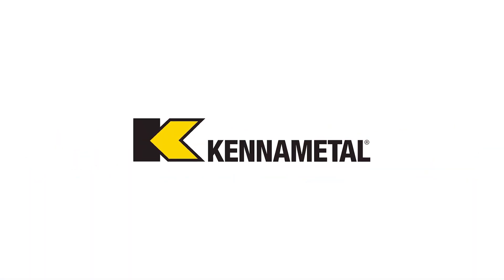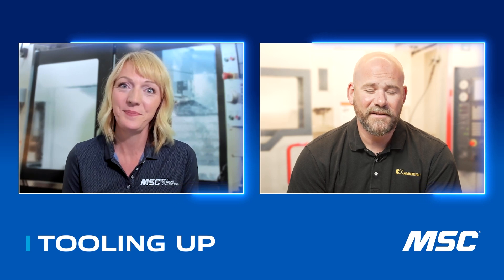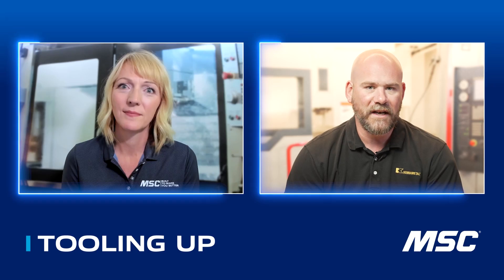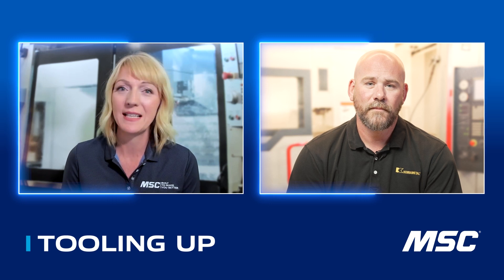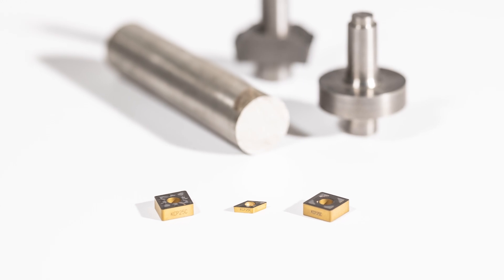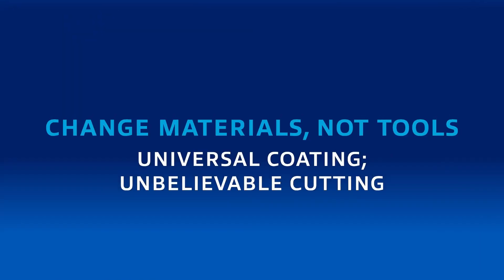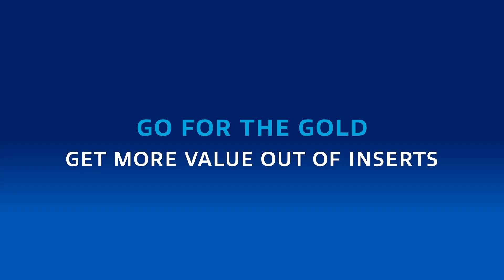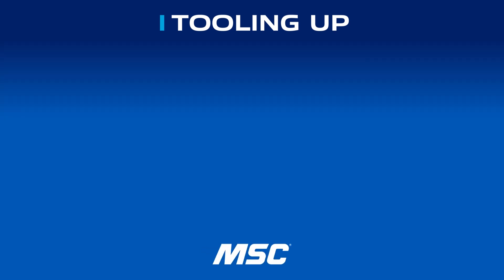TOOLING UP: Why KENGold Wins Gold [S4 ep. #8]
In this episode of MSC's Tooling Up, host Toni Neary is joined by Greg Sage, Regional Product Manager at Kennametal to explore the latest advancements in insert coating technology with the introduction of KENGold. With nearly two decades of experience at Kennametal, Greg shares his deep knowledge and passion for innovation, highlighting how the company’s customer-focused approach has driven the development of this cutting-edge technology.

Greg provides a detailed overview of KENGold, Kennametal's newest generation of coating technology designed to enhance machining performance. The discussion covers the fundamental differences between Chemical Vapor Deposition (CVD) and Physical Vapor Deposition (PVD) coating methods, explaining how these advanced coatings offer superior wear resistance, heat protection, and extended tool life. Greg also introduces the KCP25C and KCU10B grades, each tailored for specific machining needs—whether it’s high-speed steel machining or versatile, multi-material applications.

The episode offers insights into how the KCP25C grade, with its distinctive gold and black finish, not only improves wear detection but also delivers exceptional performance in steel machining, making it a go-to choice for manufacturers in the transportation and general engineering sectors. The KCU10B grade, designed for universal use, showcases Kennametal’s commitment to providing tools that adapt to varying materials without compromising on efficiency or precision.

Toni and Greg also give viewers an exclusive look at upcoming developments in the KENGold line, including the soon-to-be-released KCU25B grade, which promises to deliver even greater toughness and versatility for challenging machining environments.

This episode of Tooling Up with Greg Sage offers a comprehensive look at Kennametal’s KENGold coating technology and its potential to revolutionize machining processes. Learn how these innovative coatings can enhance your productivity, extend tool life, and reduce costs, all while providing the reliability and performance Kennametal is known for.